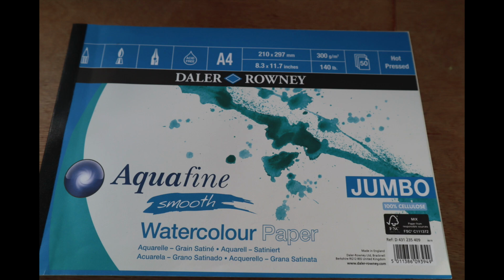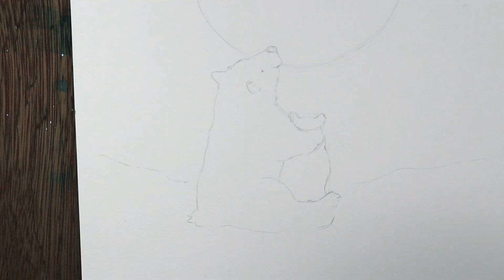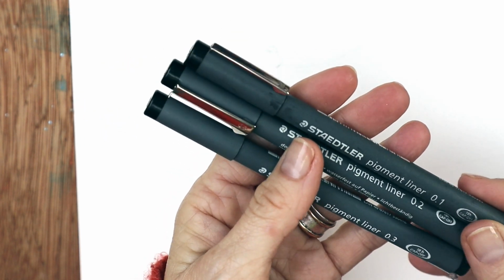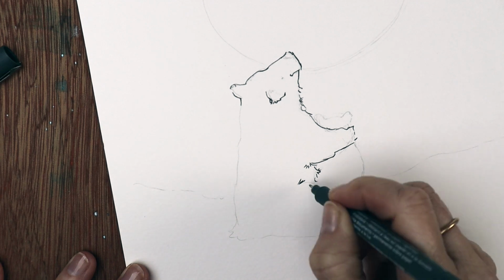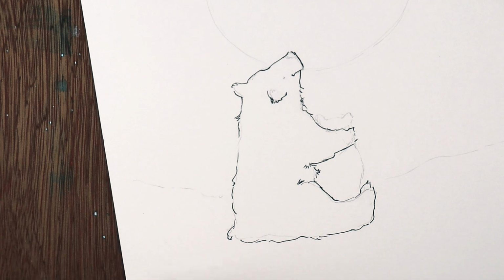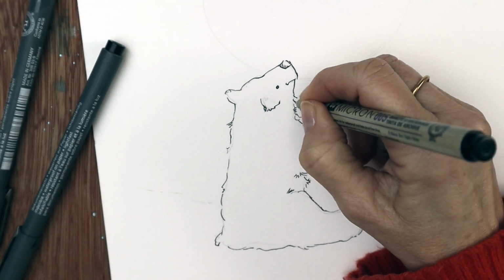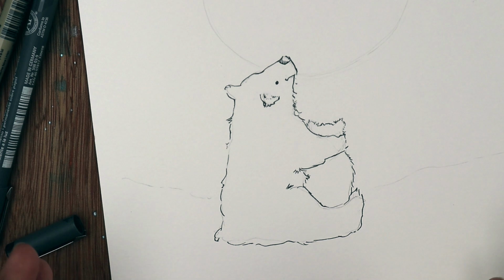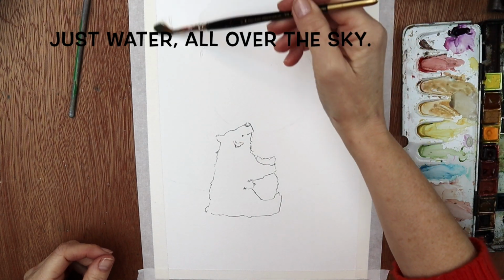HOW DO I PAINT MOONLIGHT | MOONLIT NIGHT | MOONLIT SKY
How do I paint moonlight?

Help me paint a moonlit sky, I hear you cry! Seriously, it’s hard, how do I paint a moonlit night, how do I paint a starry night sky, and what colours to use for moonlight?

Well, if you are looking for a process video on how to paint a night sky - or how do you paint polar bears, you’ve hit the right place. I will be showing you how I go about painting this picture in watercolour paint (my fave medium!).

00:00 Subject matter
01:24 Using fineliner
04:55 Painting the sky
08:12 Moon
08:43 Icy snow
10:28 Polar Bears
12:05 Stars and moon halo